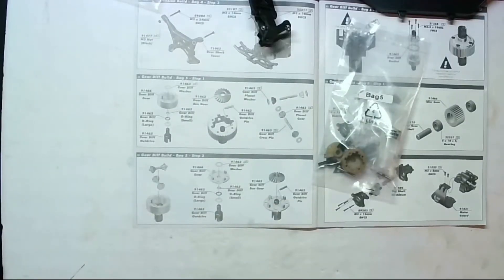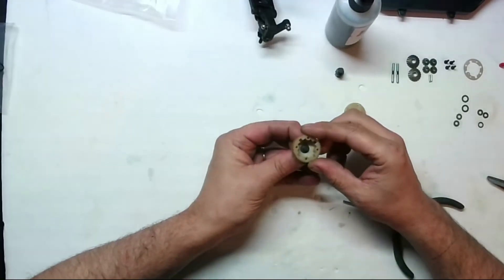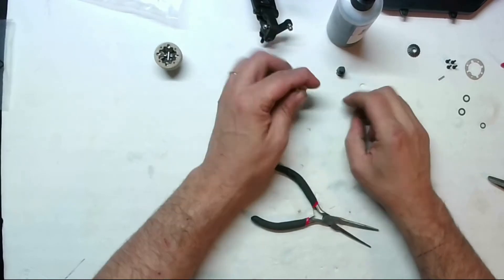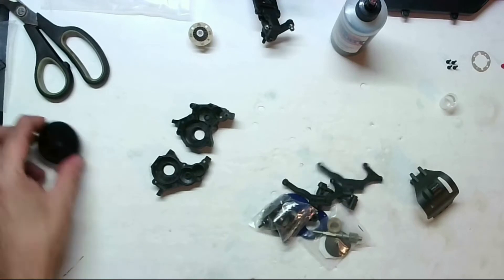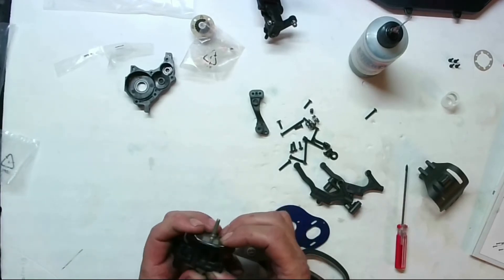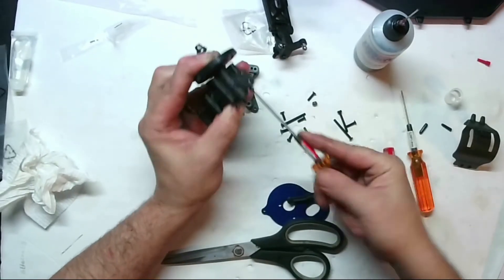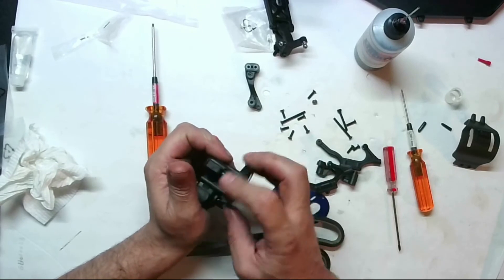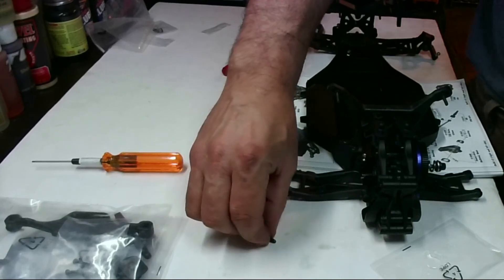ASSOCIATED DR10 DRAG KIT PART 3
DIFF AND TRANSMITION PUT TOGTHER AND INSTALLED